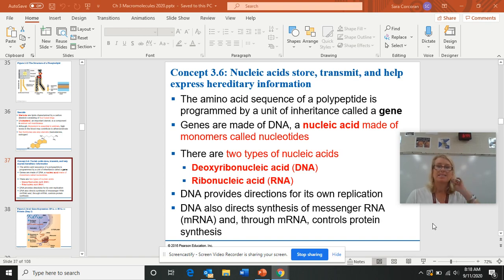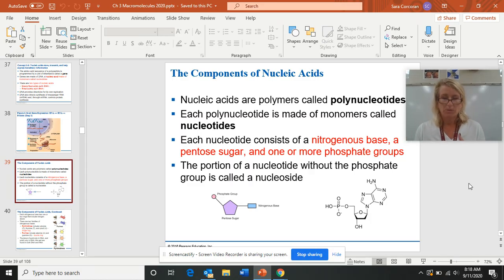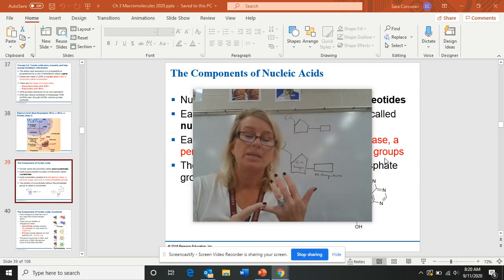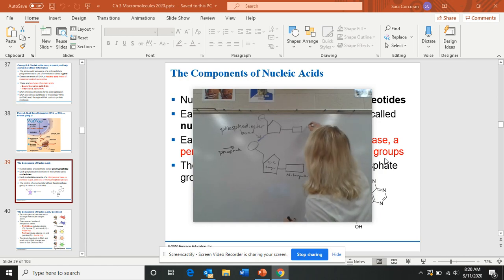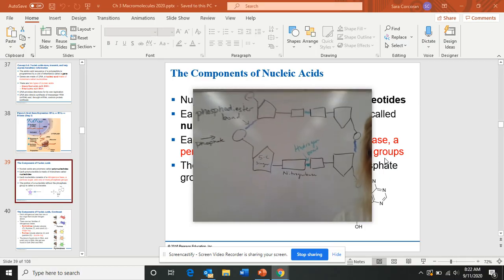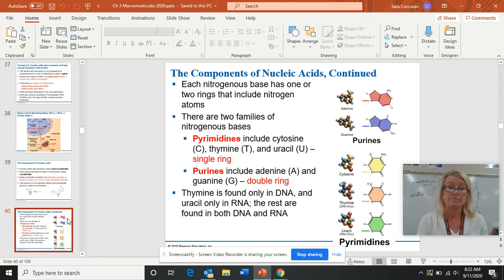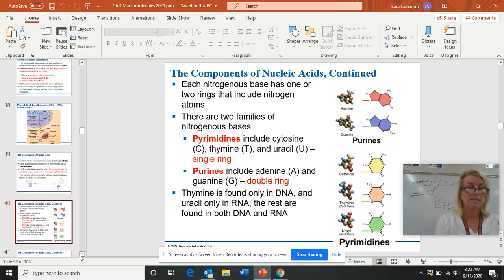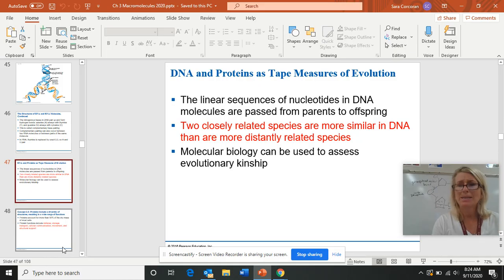Nucleic Acids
Types of nucleic acids, bonds and functions